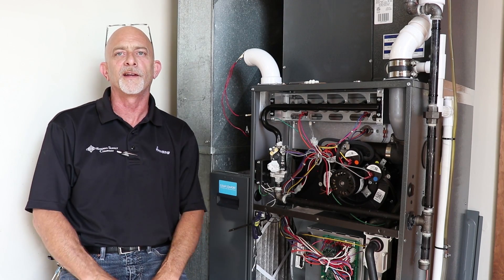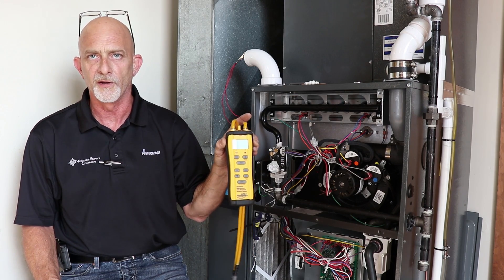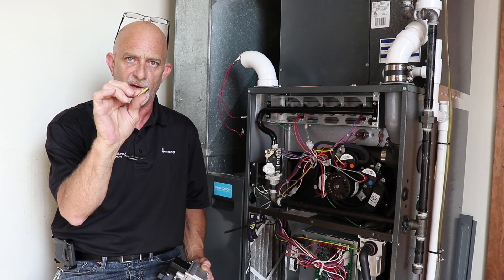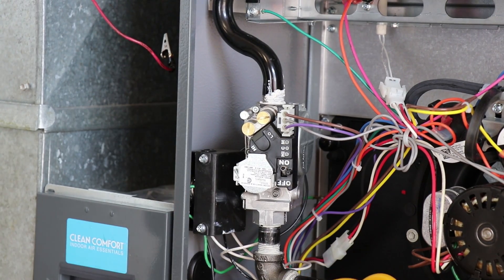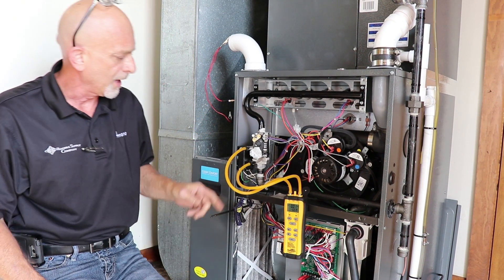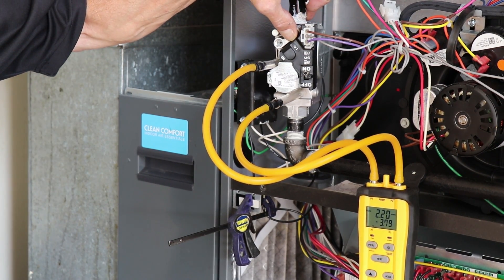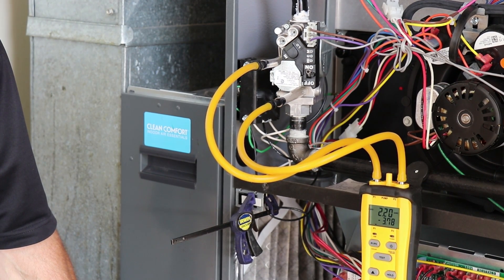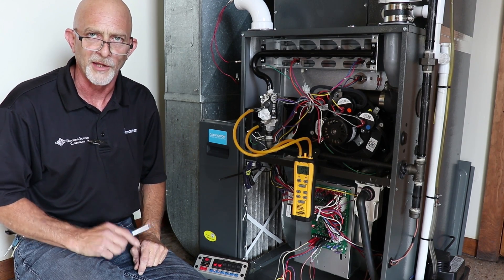How to Adjust Manifold Gas Pressure on a Furnace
A quick tutorial on how to adjust manifold gas pressure on a furnace